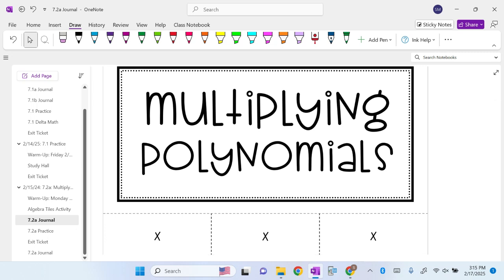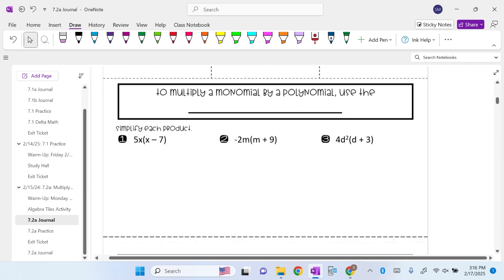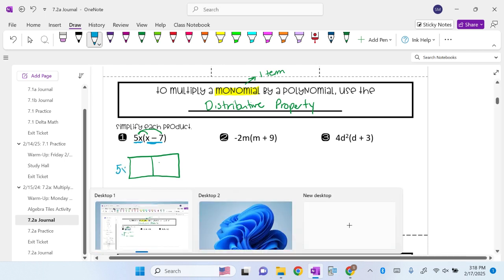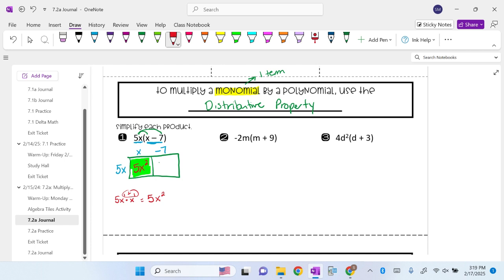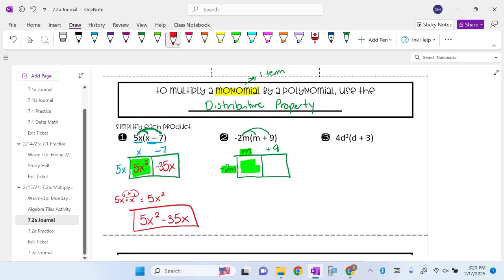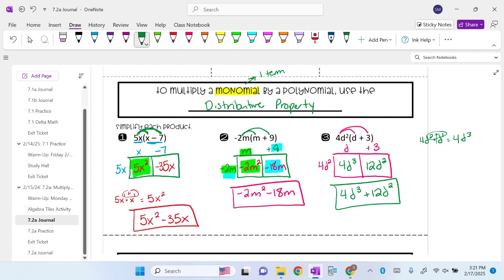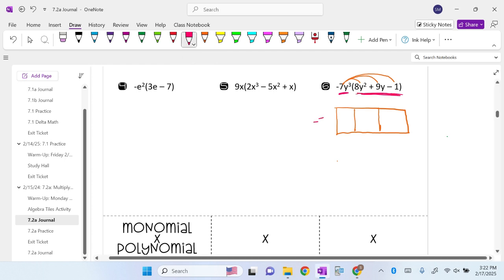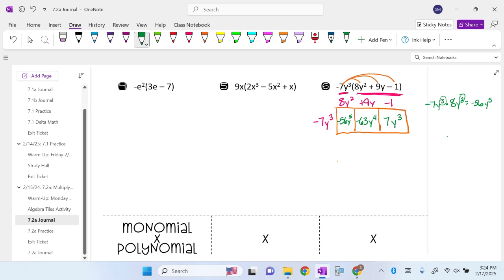7.2a Lesson Math 1B S25